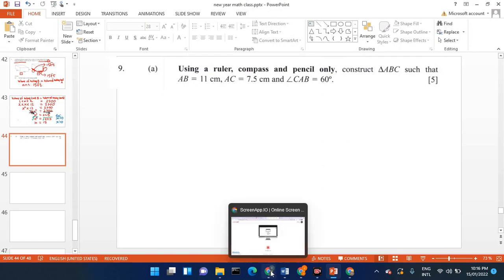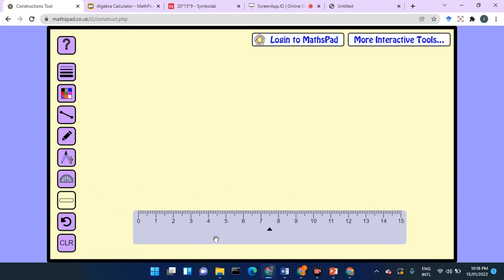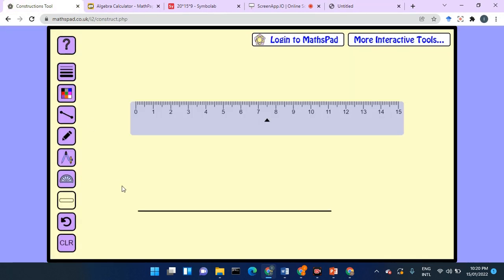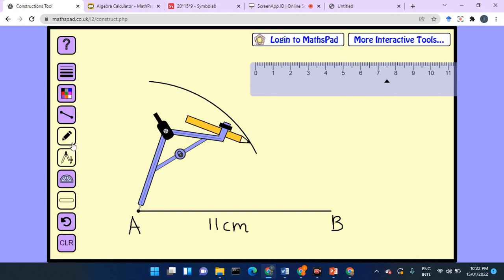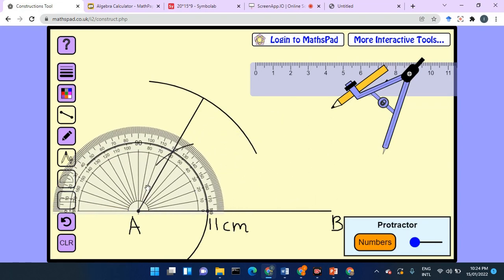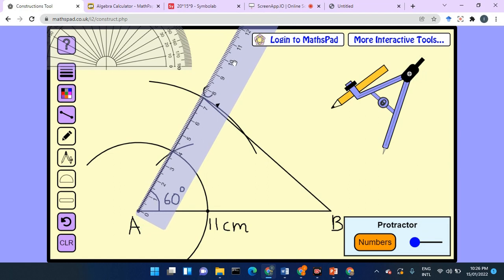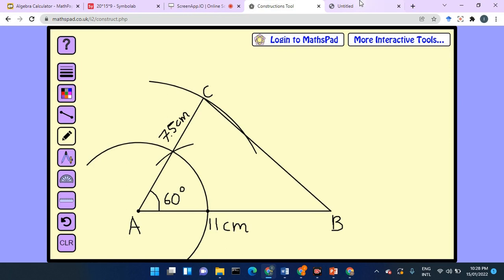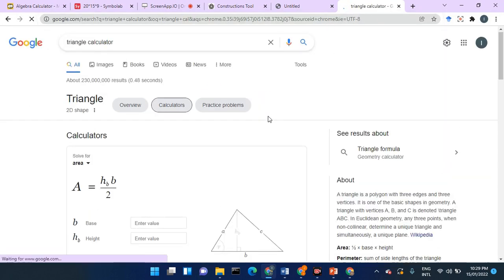BGCSE Math Question #9 (2013 paper 2)(part1)